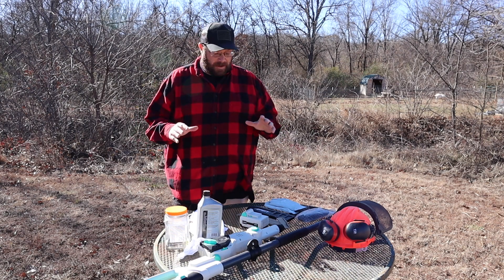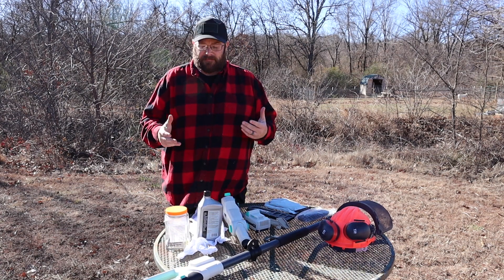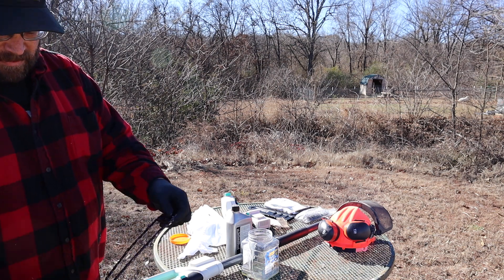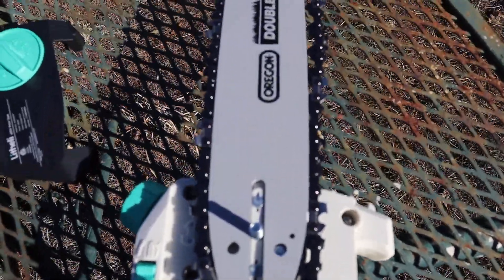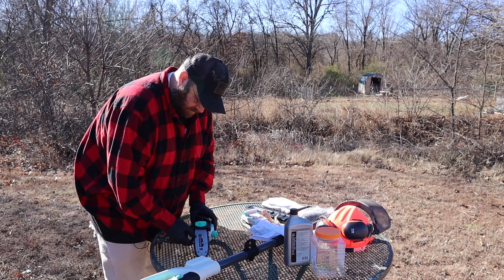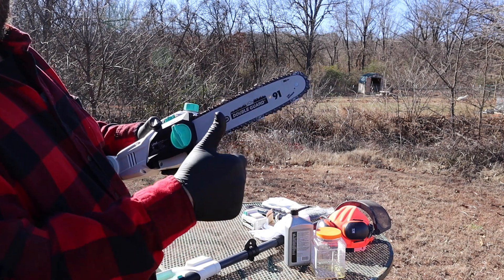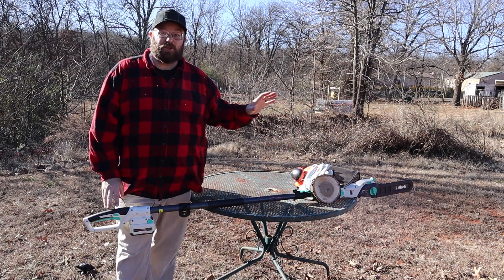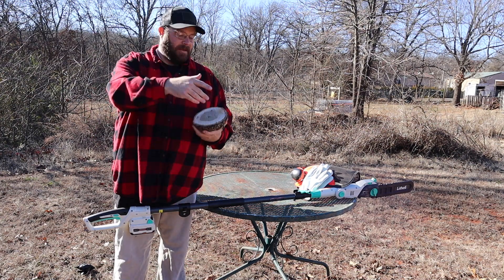The CHEAPEST Battery Powered Pole Saw on the INTERNET | Litheli 40v Pole Saw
We decided the homestead needed a pole saw so searched the internet and bought the cheapest one we could find. We purchased the Litheli 40V Battery Operated Pole Saw from Amazon and got it delivered to the homestead. The results shocked us! Check out this video to find out why.

Litheli 40v Pole Saw

**In case you're wondering what an affiliate link is, it just means that if you make a purchase through those links, I might get a small commission for sending your business to Amazon. **